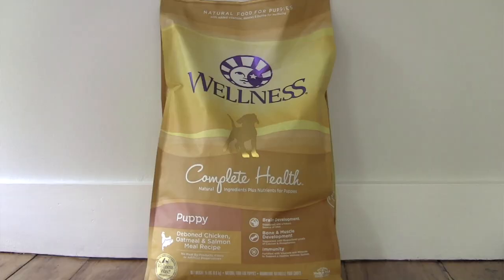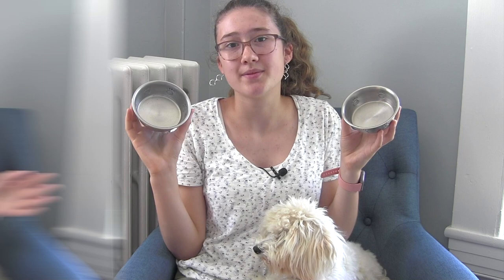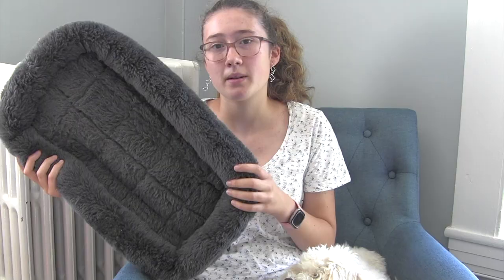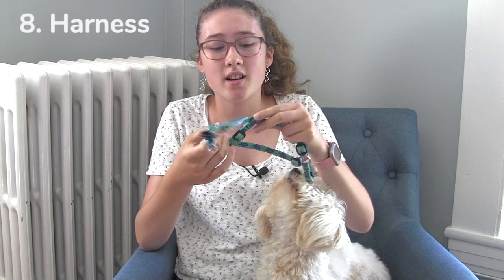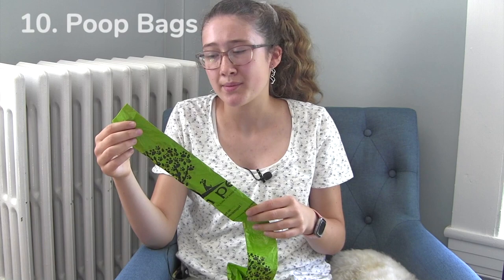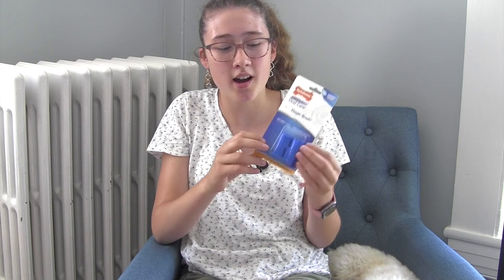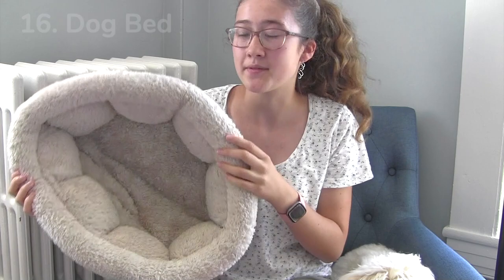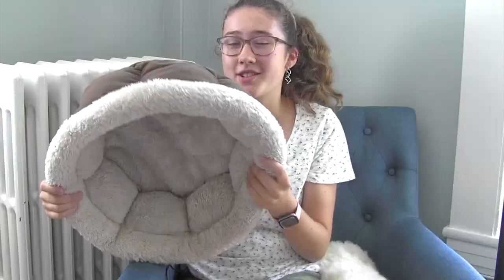PUPPY SUPPLIES CHECKLIST | Everything You Need for Your Maltipoo Puppy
In today's video I'll be sharing all of the supplies you need before you bring home your Maltipoo puppy! This list is fairly generic, and can be applicable for any breed. The sizes of certain items, such as the crate and the harness, work great for the Maltipoo!
We're a family of four exploring the new world of owning a puppy. On our channel you'll find a broad selection of dog-related videos filled with fun and adventure! We look forward to sharing our experience as first-time dog owners, documenting our journey with raising a puppy.
PRODUCTS MENTIONED:

Wellness treats
Buddy Biscuits
Crate mat
4-ft leash
Long leash
Poop bags
Chemical deodorizer
Grooming supplies
Nail clippers
Rope tug toy
Webbed ball
Mini tennis ball